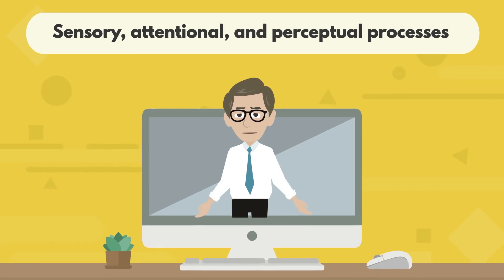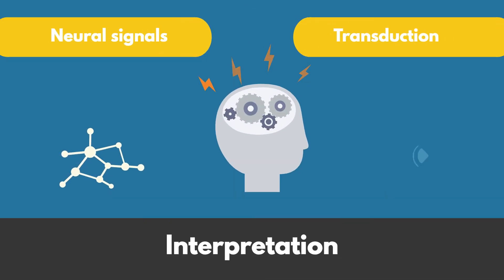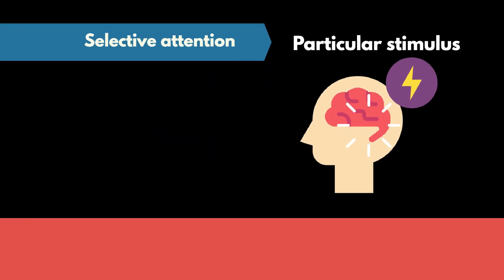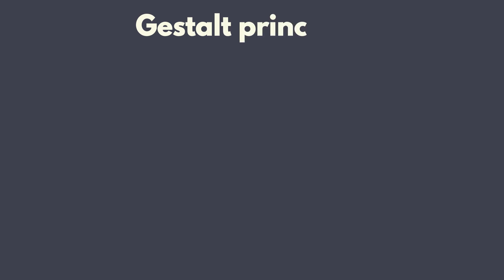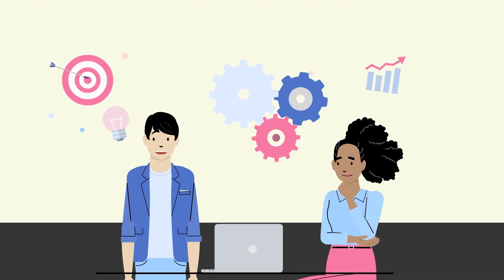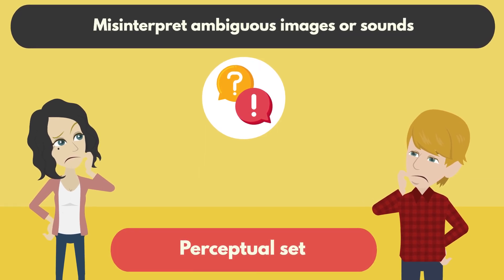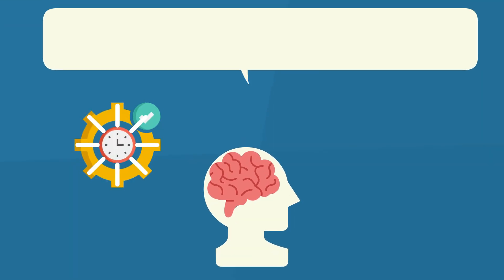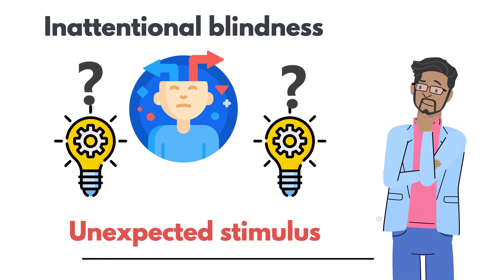Sensory, Attentional and Perceptual Processes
Sensory, Attentional and Perceptual Processes | Class 11 Psychology

Have you ever wondered how we process the vast amount of information around us? In this video, we dive into the fascinating mechanisms of sensory, attentional, and perceptual processes—the core systems that shape how we interpret and interact with our environment. From how our senses detect stimuli, to how attention filters what matters most, and how perception constructs reality, we explain the psychology and neuroscience behind these processes. Real-life examples and insights into phenomena like selective attention and illusions make this an engaging exploration of the human mind.